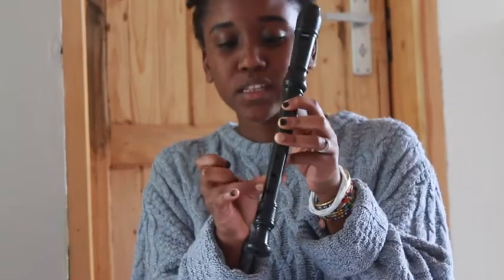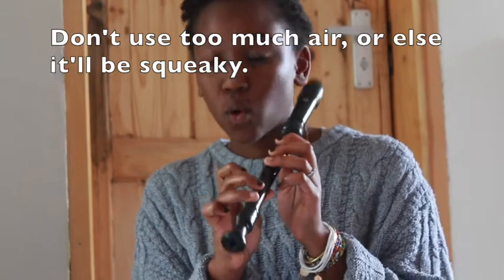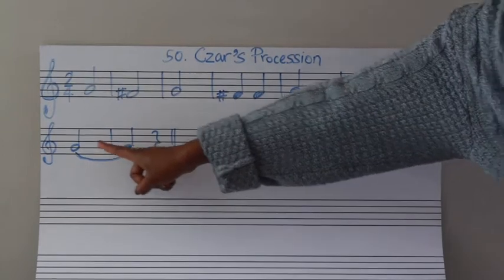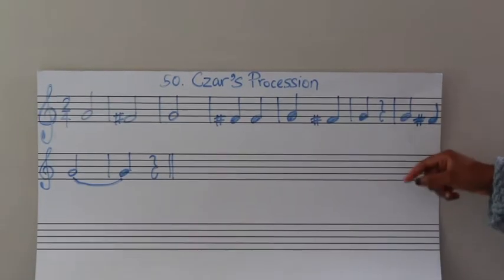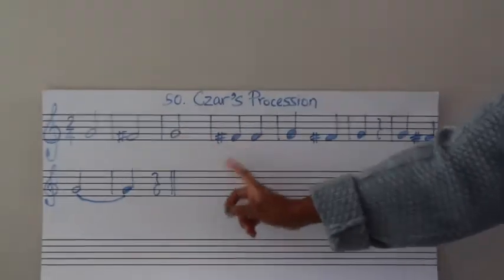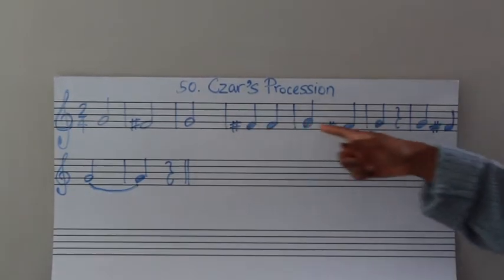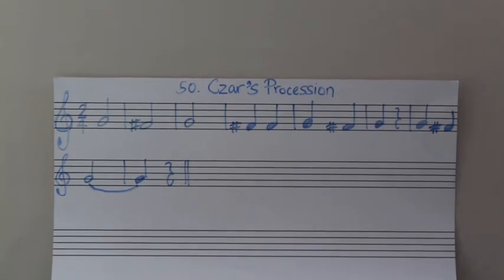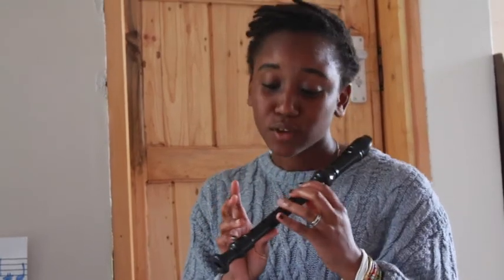Grade 2 Week 6